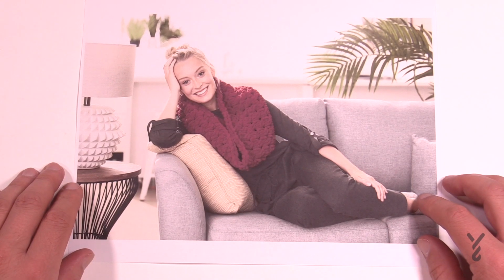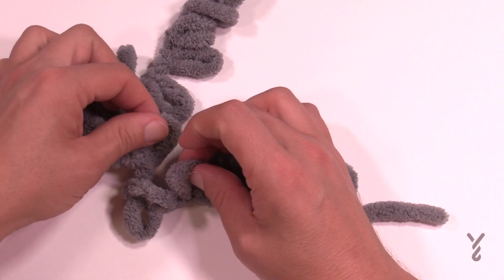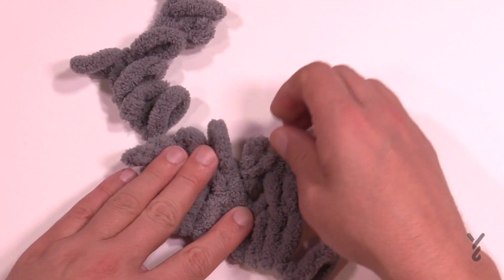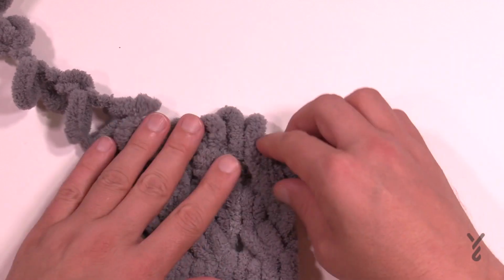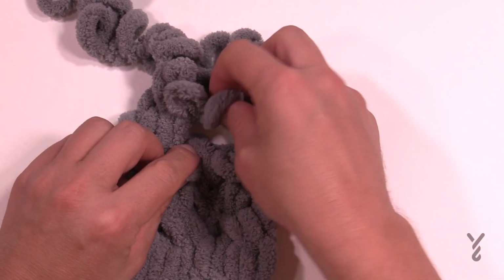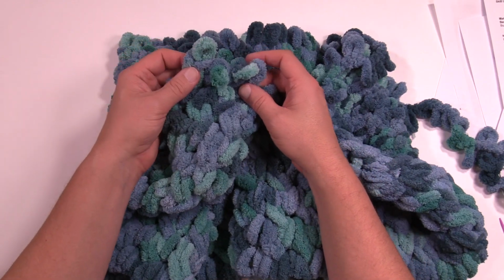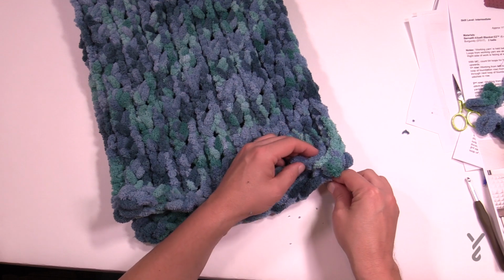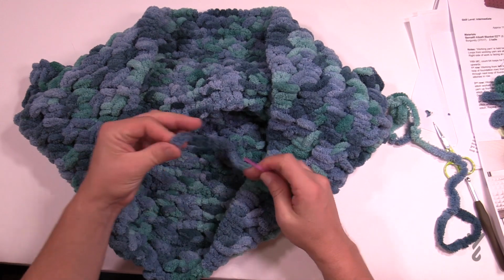EZ Finger Knit Cable Cowl | BEGINNER | The Crochet Crowd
Learn how to knit this amazing lightweight cable cowl using Bernat Alize Blanket EZ. Knitting BernatAlizeBlanketez crochet learntocrochet crochettutorial .